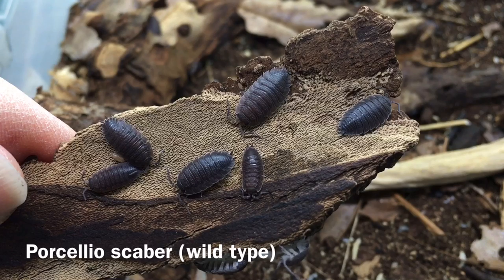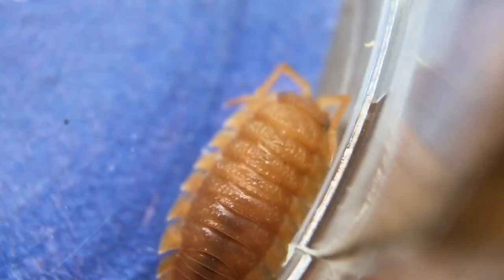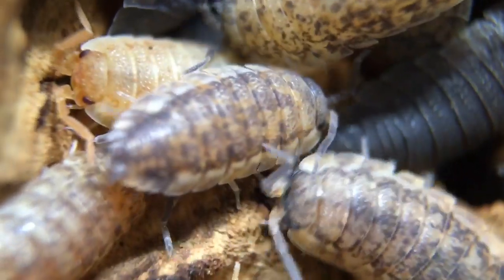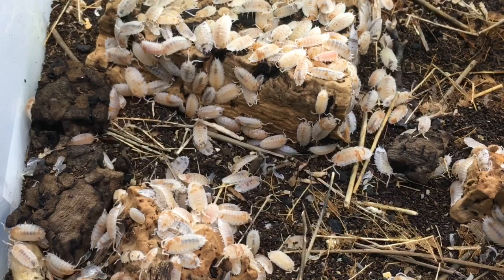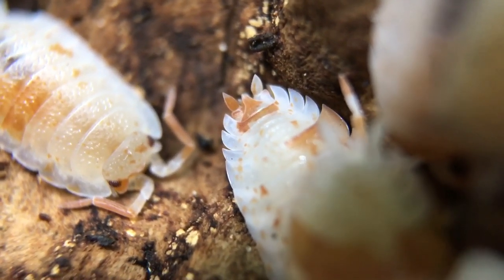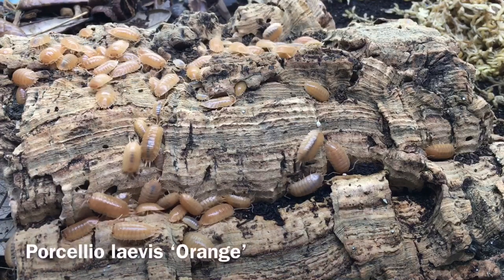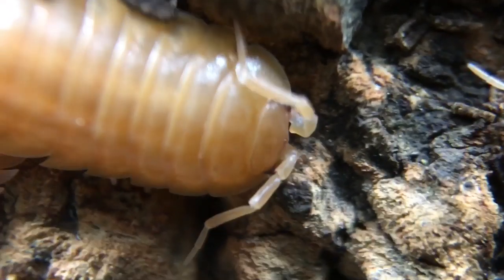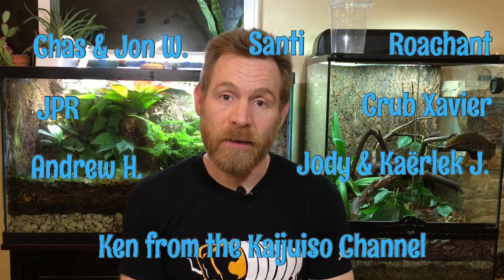Isopod Macro Lens Tour: Part 2: Porcellio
Isopods

Porcellio isopods are some of the best pet invertebrates. In this macro lens isopod tour, we look up close at different types of Porcellio isopods! Porcellio scaber comes in many different color and pattern morphs, and Porcellio laevis  ‘Dairy Cow’ isopods are one of my favorite pet isopods. There are also lots of very large and beautiful Spanish Porcellio species, such as Porcellio ornatus, Porcellio magnificus and P. hoffmannseggi. In this video, get a close look at a dozen different Porcellio isopods with my macro lens!

I feed my isopods Repashy Bug Burger weekly, they love it:
6-oz jar of bug burger
12-oz. jar of bug burger